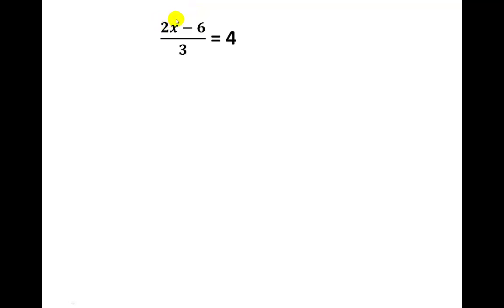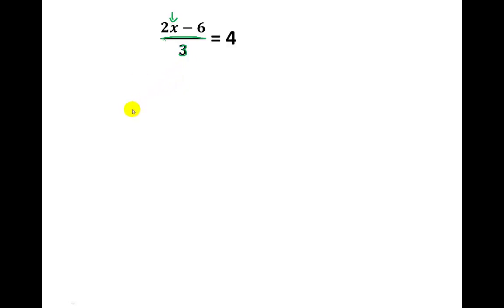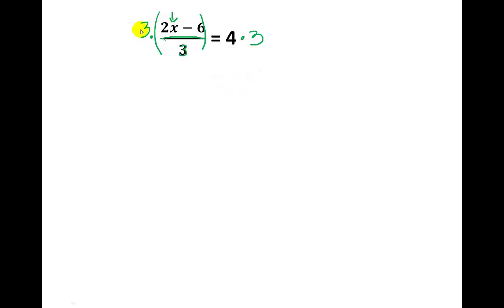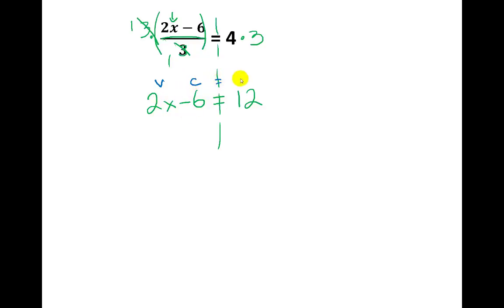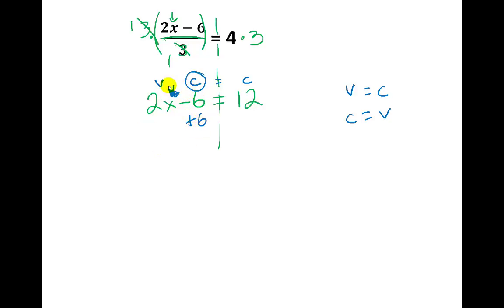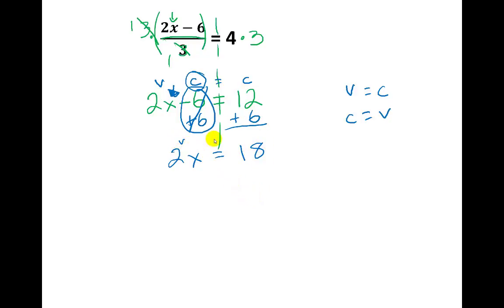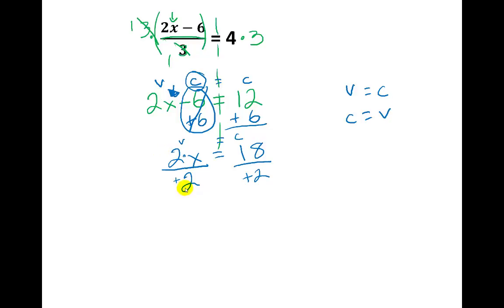Solving an Equation: Beginning with a Fraction (Division)